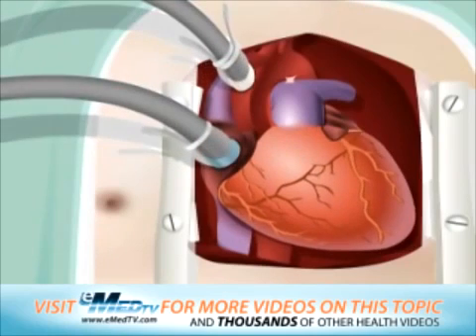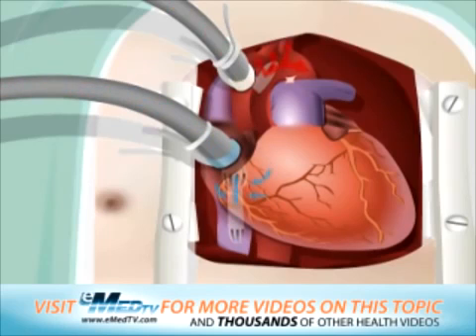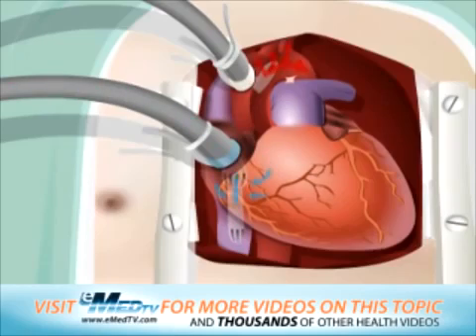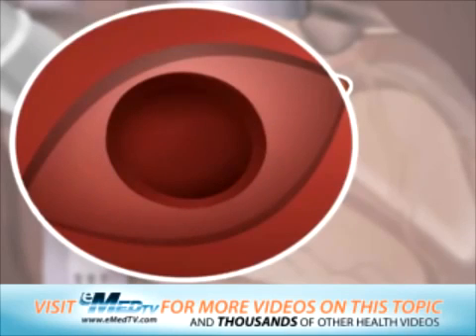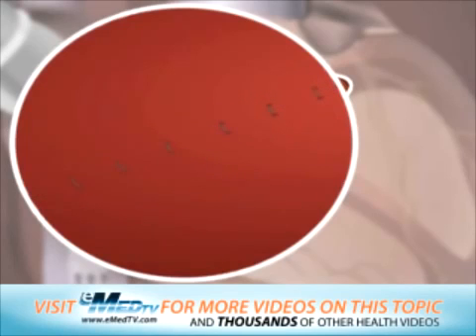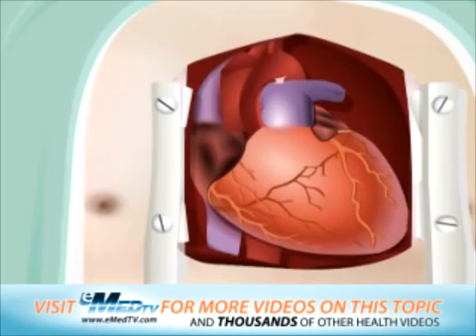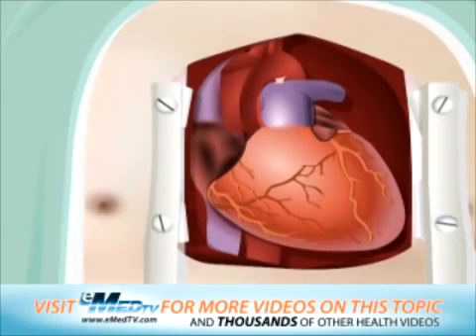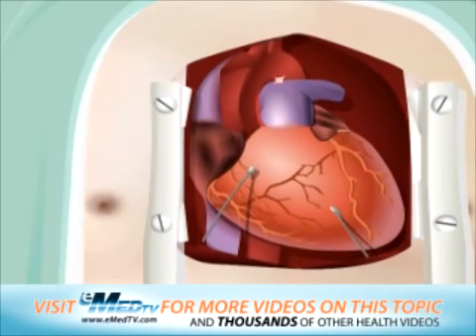Asian Heart Institute - Mitral Valve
Mitral valve prolapse is a common cause of a heart murmur caused by a "leaky" heart valve. Most cases of mitral valve prolapse are not serious and only need to be monitored. Mitral valve prolapse is associated with many other symptoms and conditions.